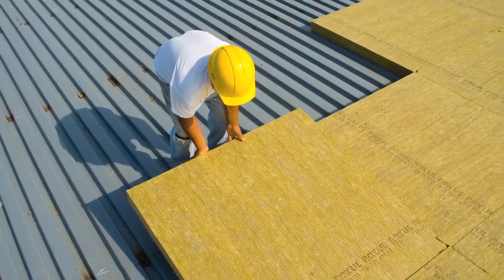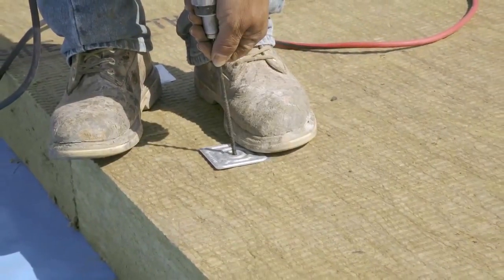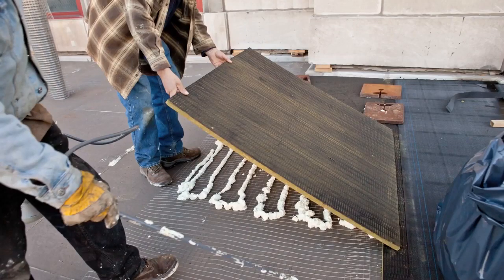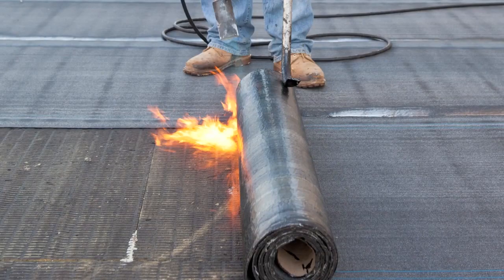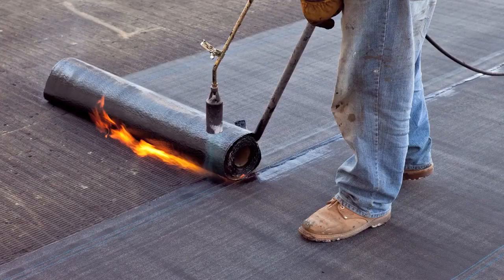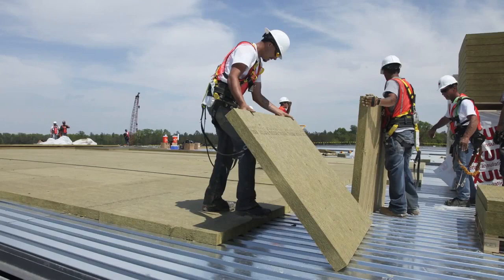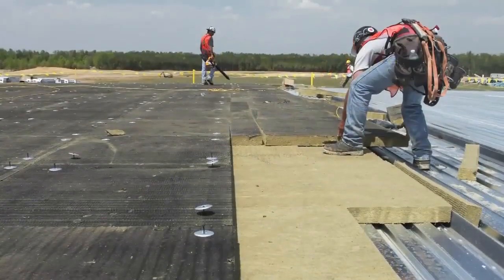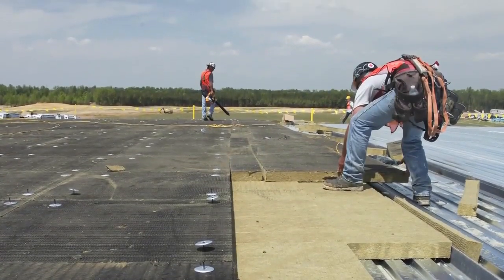Making Sense of R-Value in Commercial Stone Wool Roofing Systems